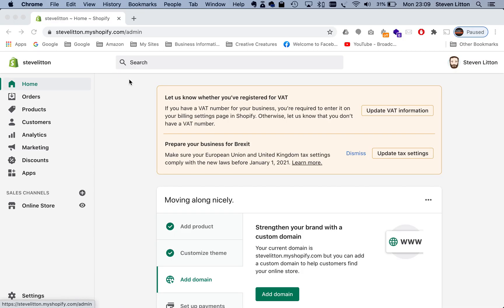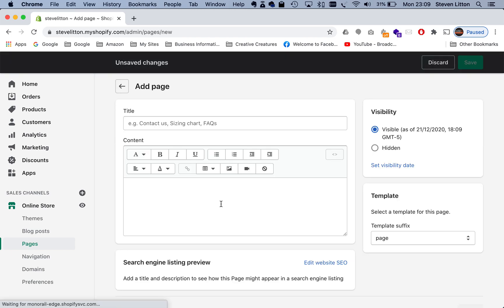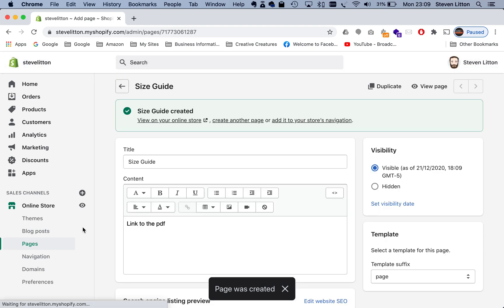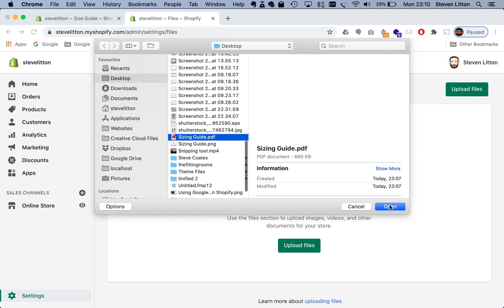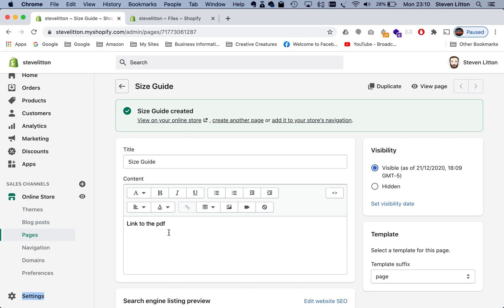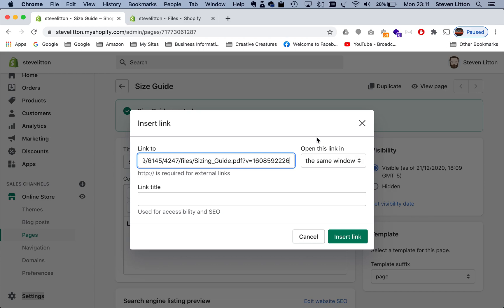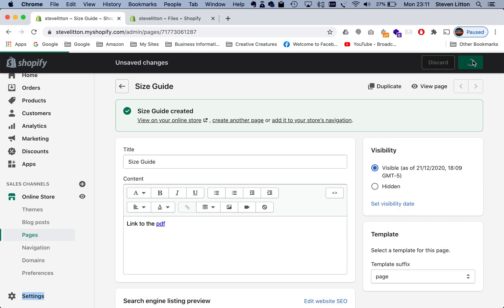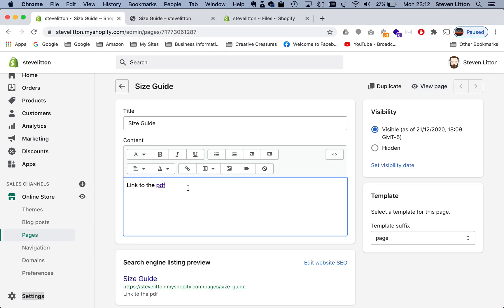Link PDF files to pages in Shopify | How to add links to PDF files in your Shopify Store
Linking PDF files to pages in Shopify is essential for certain types of information. Unfortunately Shopify doesn't offer an easy way to link them by default. I will show you how to quickly add PDF files to text links in your Shopify store.